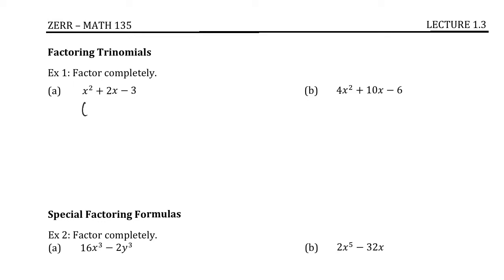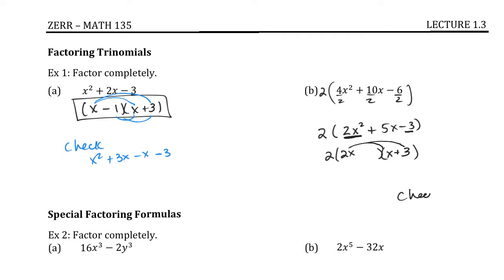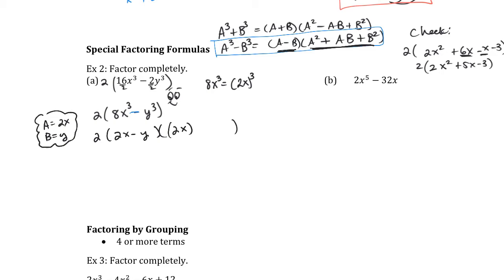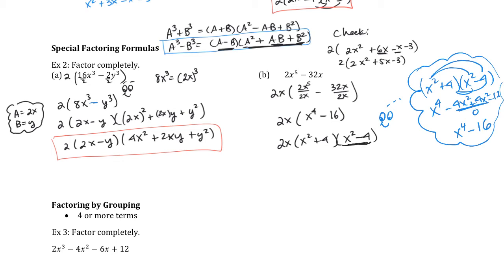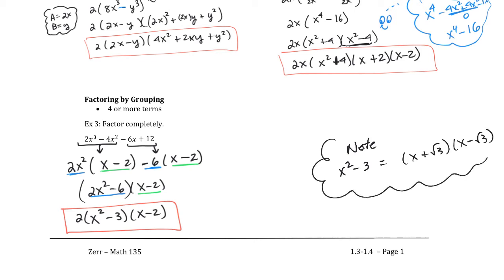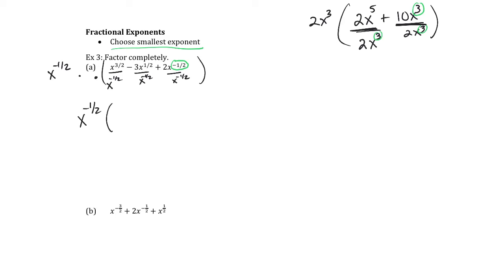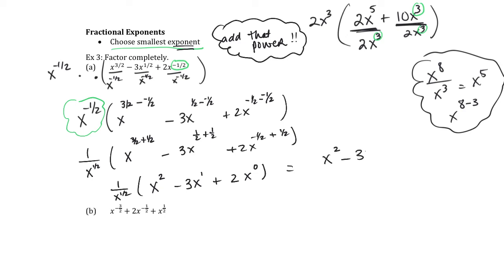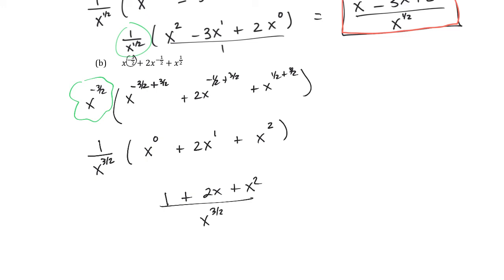Math 135 1.3 Factoring